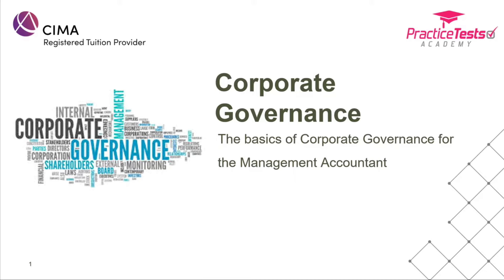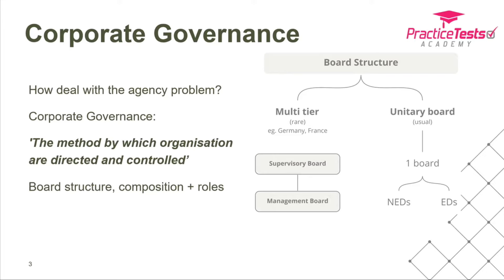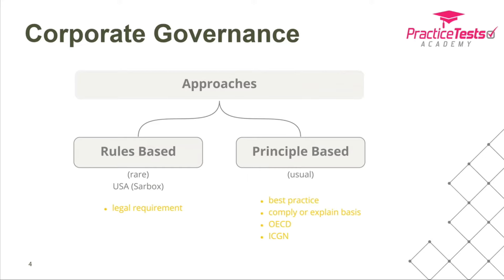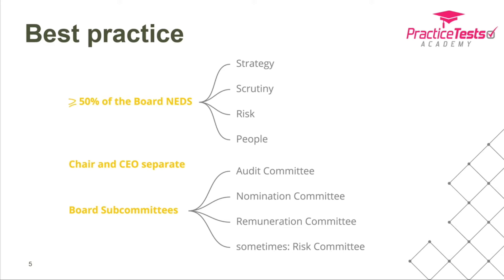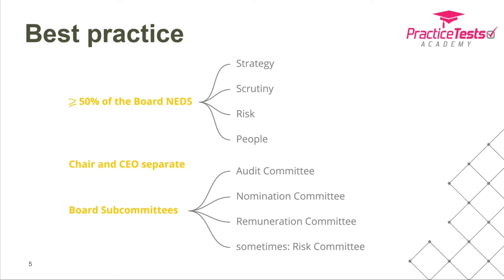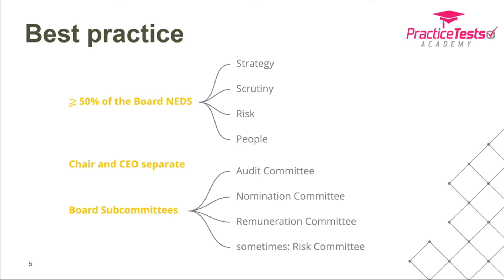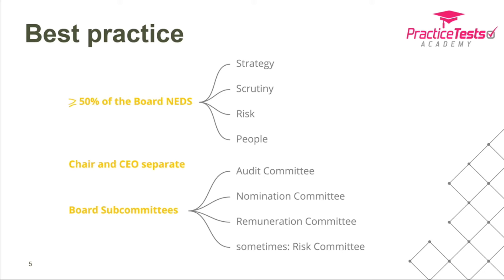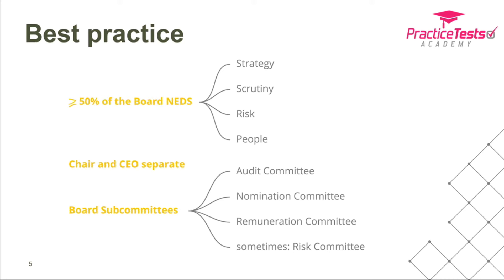The basics of Corporate Governance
Corporate Governance: why we need it, what exactly it is and what constitutes best practice.

Put your knowledge to the test. Sign up for a free BA4 (or any other CIMA paper) and check if you have mastered your CIMA topics before your exam.

00:00 - Corporate Governance
03:49 - Approaches
07:40 - Best Practice
13:35 - Governance Codes (LEARR)